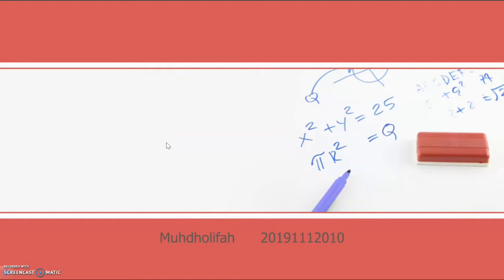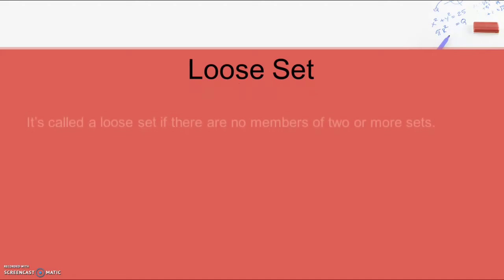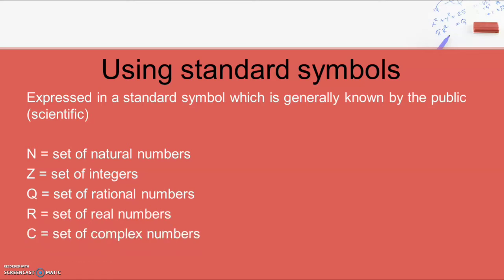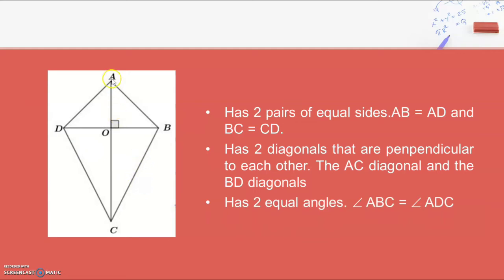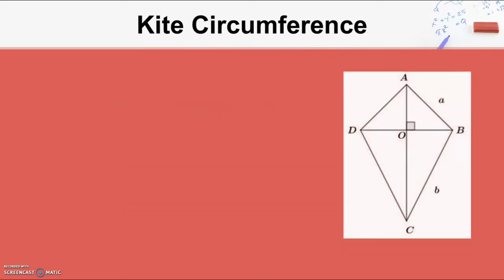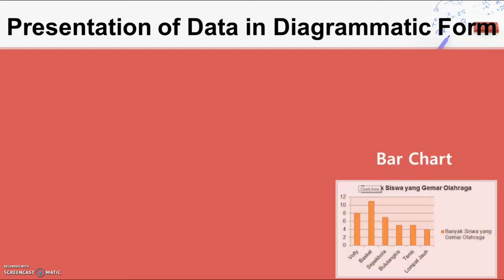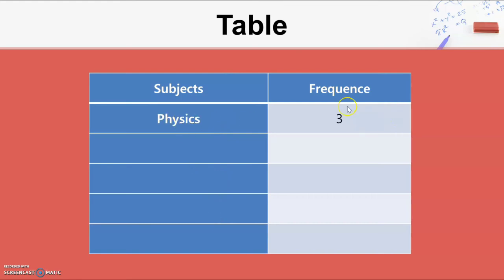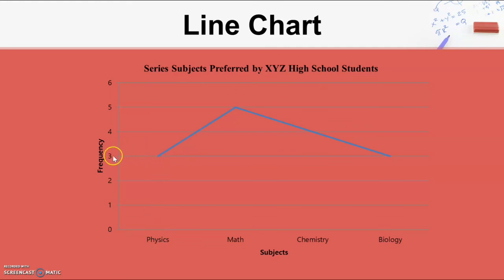Mathematics English Assignments